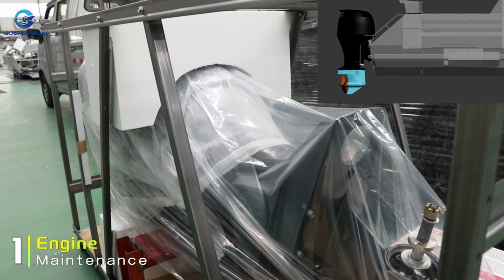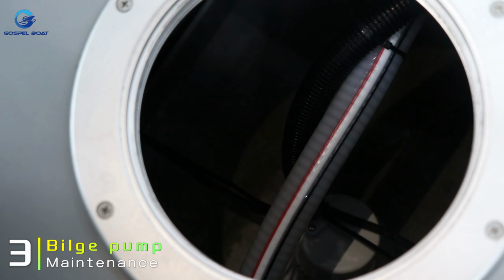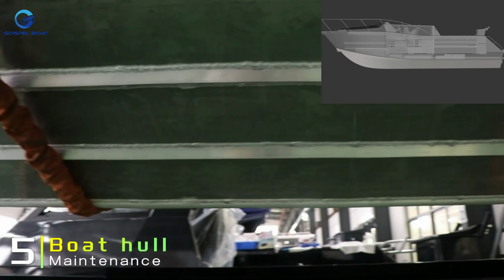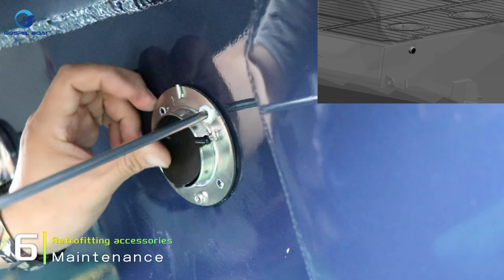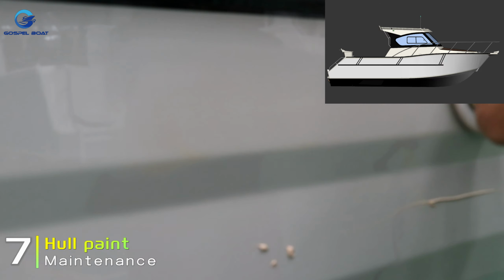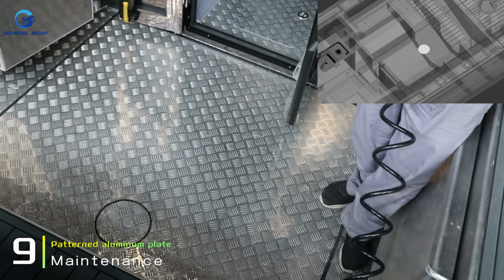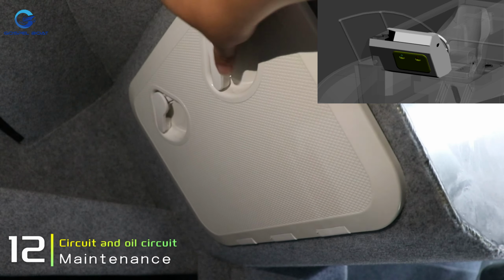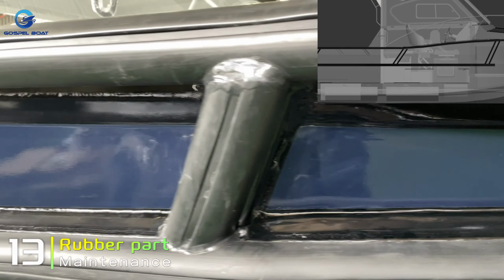Tips and maintenance guidelines fot boat usage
The lifespan of a boat mainly hinges on its maintenance.💪 Proper care can greatly extend its life and guarantee a consistently great driving experience. 😎 Gospel Boat, taking into account the unique features of our vessels, offers detailed maintenance guidelines customized for our boats. 🛥️
Our video
How to unload a fishing boat:    • How to unload a fishing boat
11M Catamaran:    • Gospel Boat——11M Catamaran
Gospel Boat Factory Tour:    • Gospel Boat Factory Tour